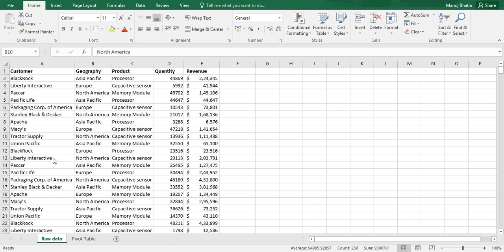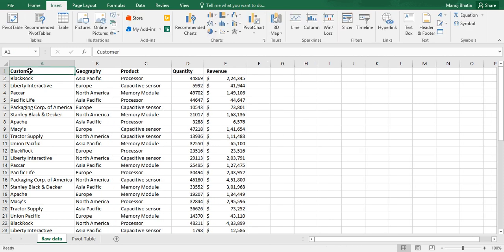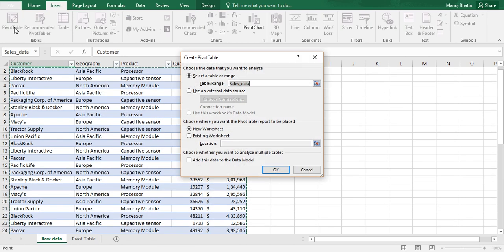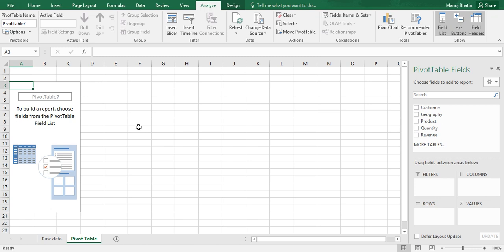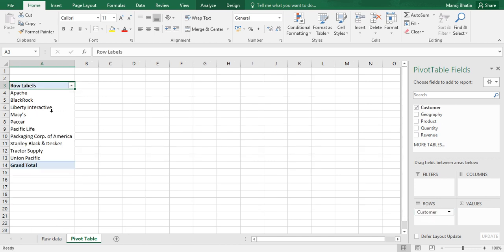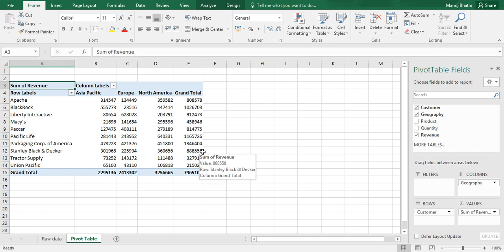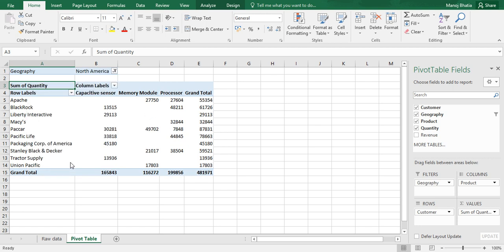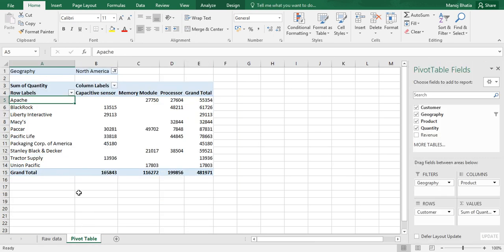Learn Excel Training Series: 'Pivot Table'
In this video, we will learn how to create a pivot table in excel, how to use a pivot table and it's pros & cons.